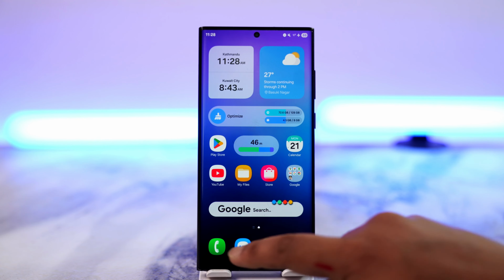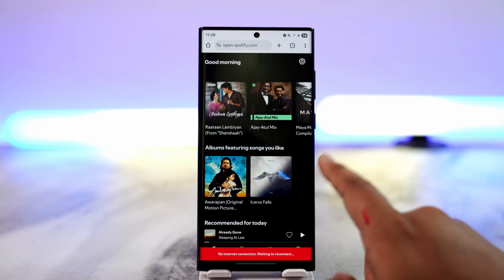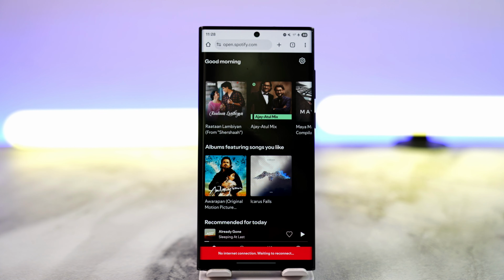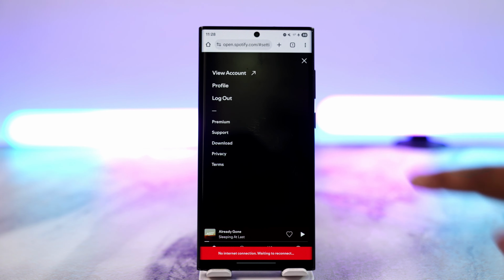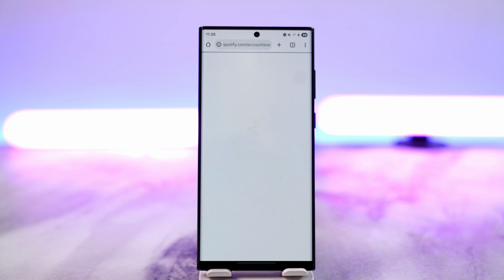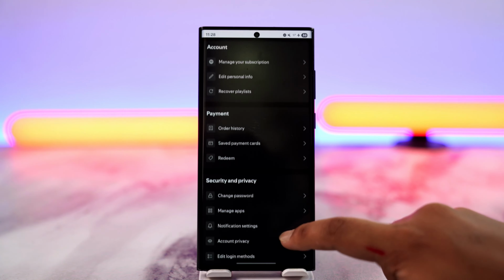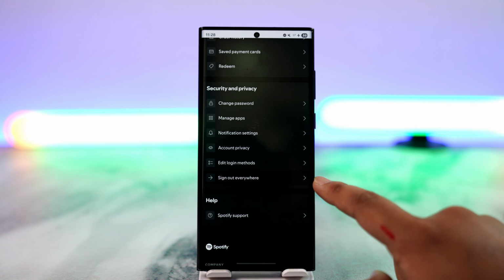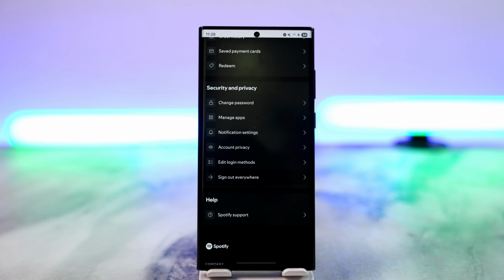How to Fix Spotify "Device Limit Reached"!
If you're seeing the "Device limit reached" message on Spotify, it typically means you've exceeded the maximum number of devices allowed for offline downloads under your Spotify Premium account. Spotify currently allows downloads on up to five devices, and each can store up to 10,000 songs. Once you reach that limit, you'll need to remove at least one device before adding a new one.

To fix this issue, you’ll need to manage your devices directly through Spotify's website, as the mobile app doesn’t provide an option to remove devices individually. Start by opening your browser and going Log into your Spotify account using the credentials associated with your Premium subscription.

After logging in, click the gear icon or navigate directly to "Account Overview" by selecting "View Account." On this page, scroll down until you find the "Sign Out Everywhere" option. Clicking this will log you out of Spotify on all devices connected to your account. Once done, log back into your current device and re-download your music. This will count as one of the five allowed devices, freeing up space for new offline downloads.

Keep in mind that this process will not affect your playlists, saved music, or subscription status. However, it will remove offline access from previously used devices, so you’ll need to manually redownload content on any device you want to use offline again.

Timestamps:
0:00 Introduction
0:10 Why the device limit occurs
0:27 Logging into Spotify via browser
0:40 Using "Sign Out Everywhere"
0:54 Restoring download access
0:58 Conclusion